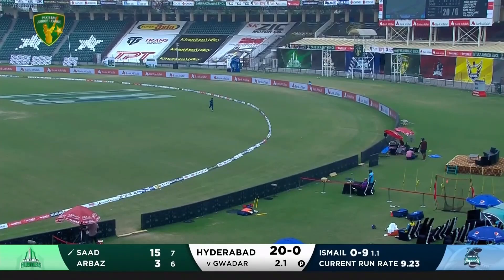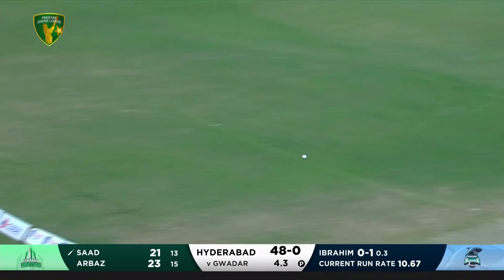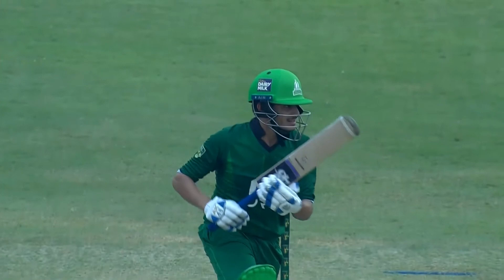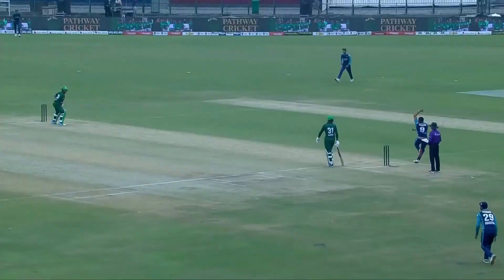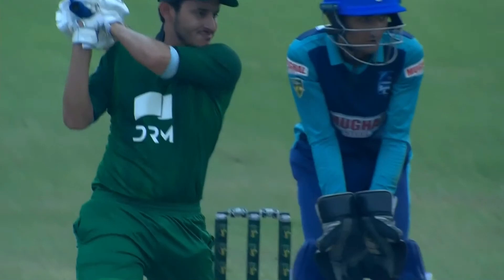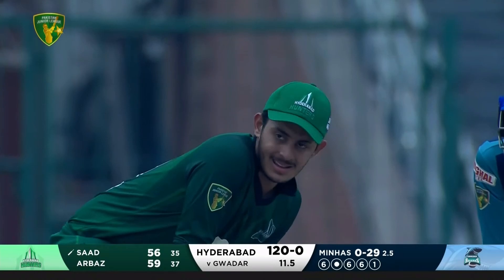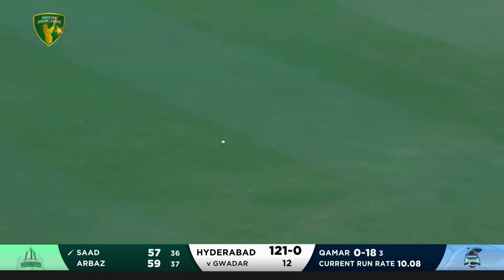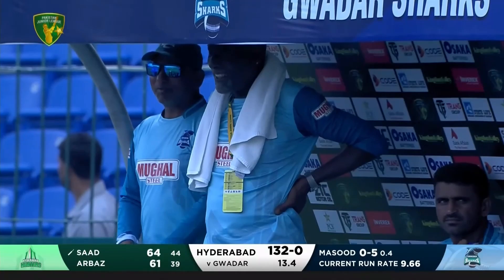Saad Baig Plays A Captain's Knock | Gwadar Sharks vs Hyderabad Hunters | Match 5 | PJL | MV2L